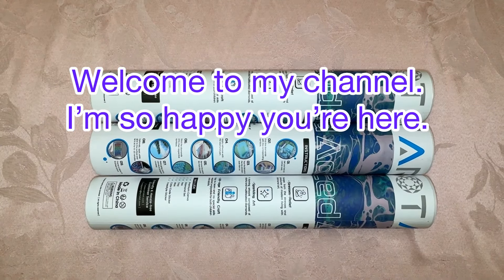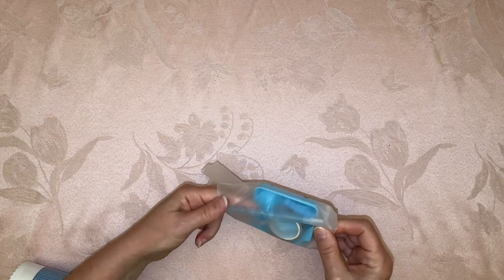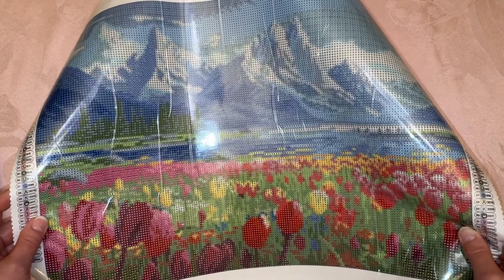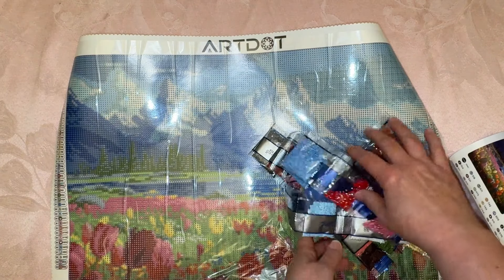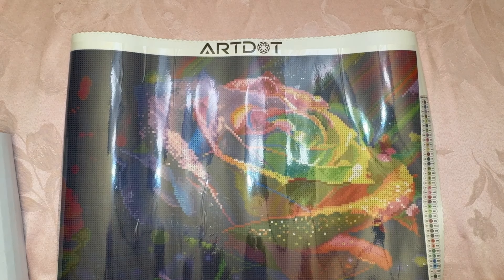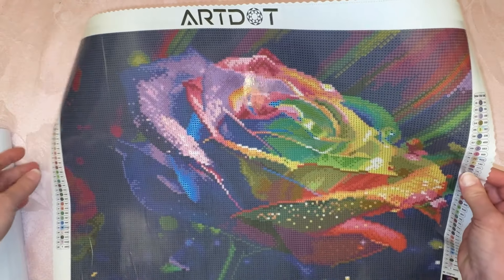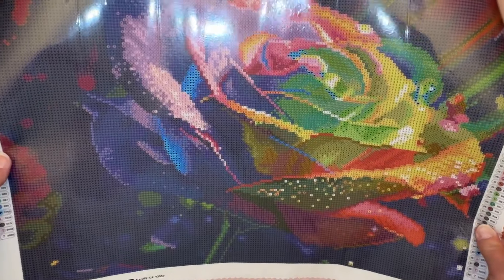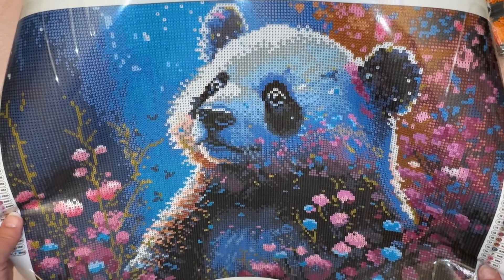Amazon - Diamond Painting - Art Dot - Haul - Unboxing - Diamond Art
Rose Diamond Painting

💎 Green Plastic Putty Knife (The kind I use to straighten my cover sheets)

💎 Cat Diamond Painting

💎 Tiny Fun 12 Pack Flowers and Butterflies

💎Two Pack Skulls

💎Butterfly Diamond Painting